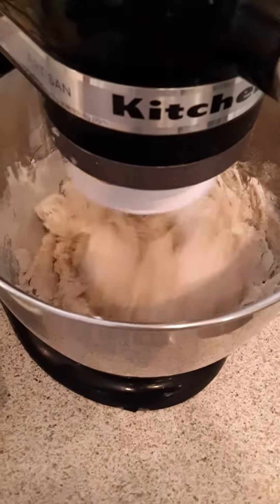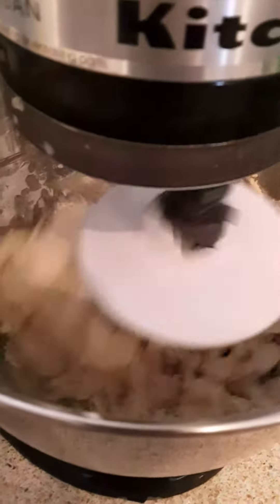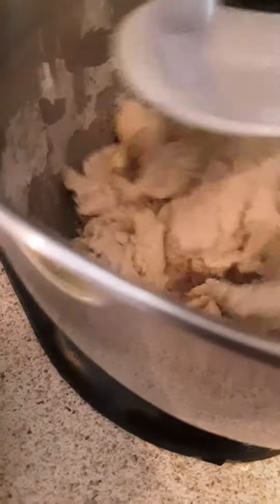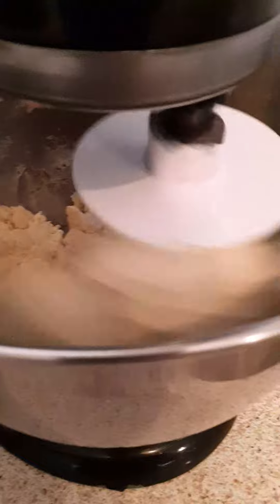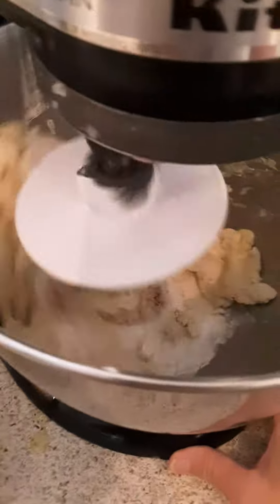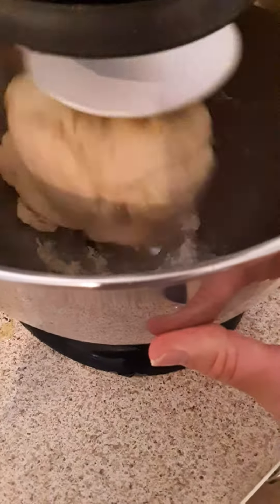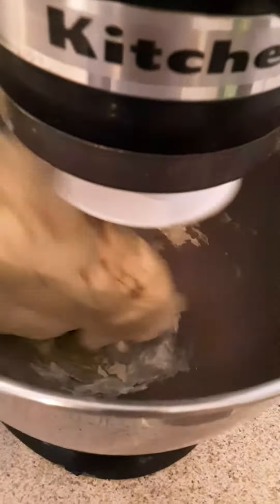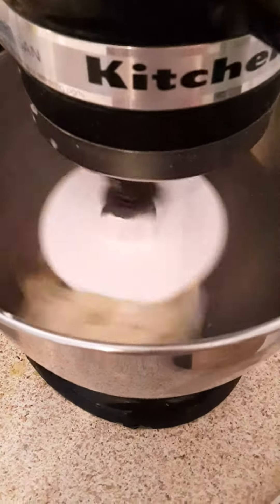Focaccia Bread Recipe pt. 3